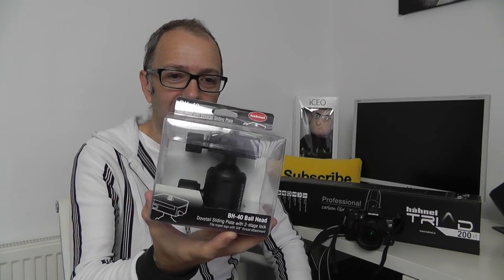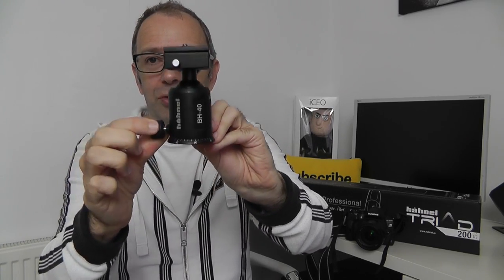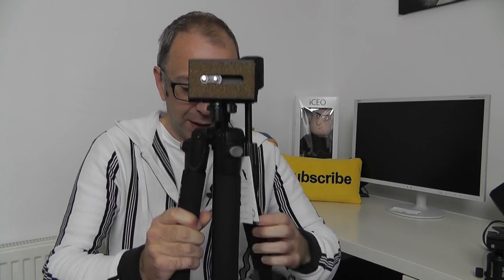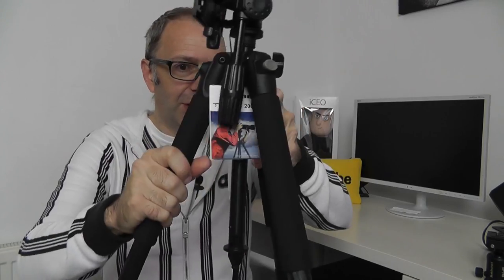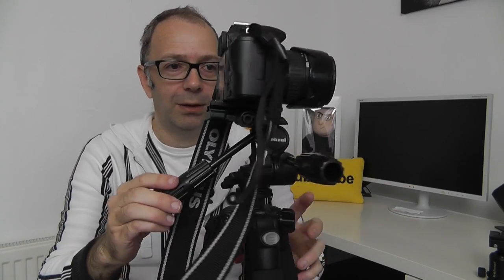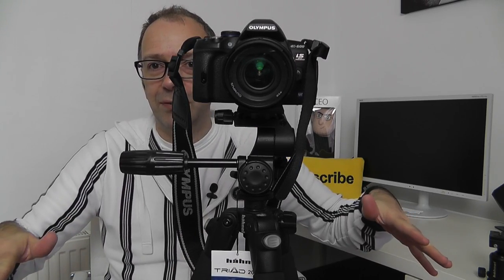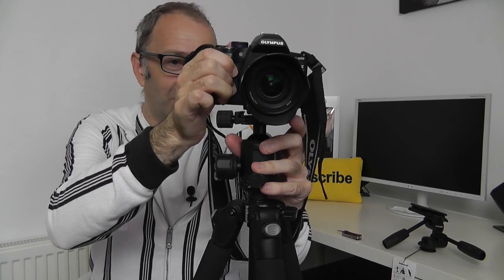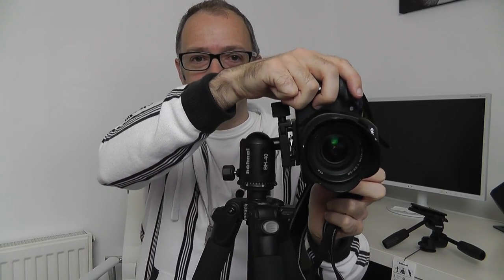Hahnel Triad 200 CF Tripod and BH40 Ballhead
Hahnel Triad 200 CF Tripod and BH40 Ballhead ... stability for photography & video work is essential. Check out the awesome combination in this video.